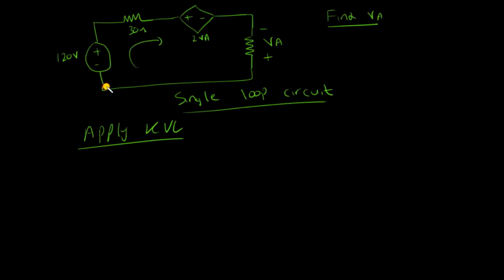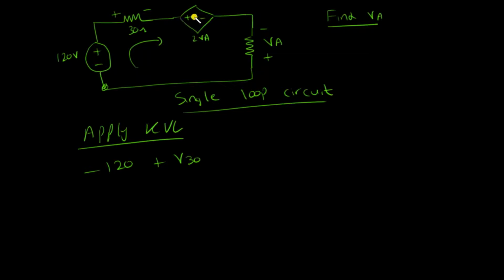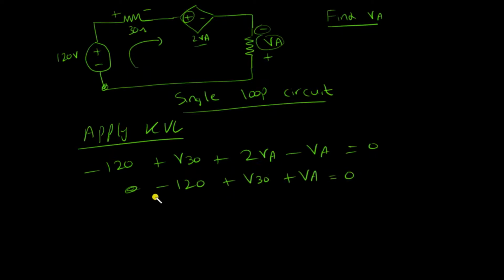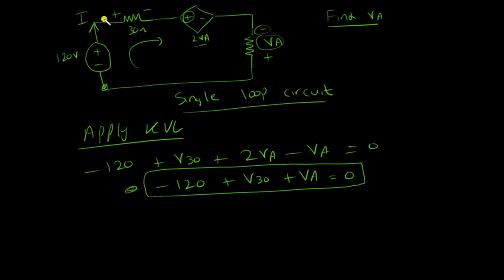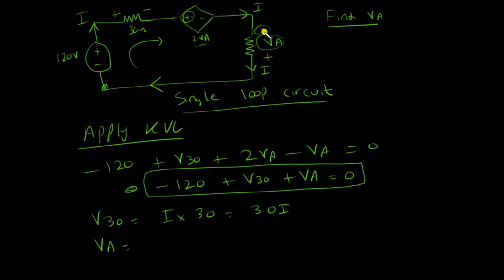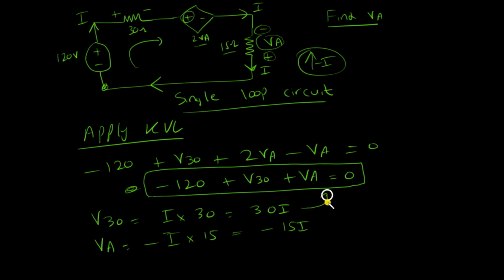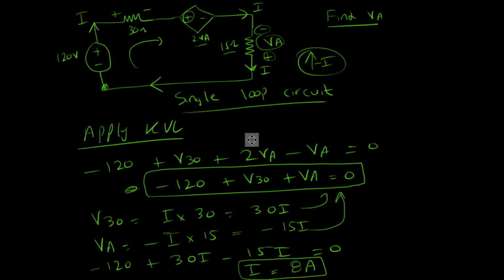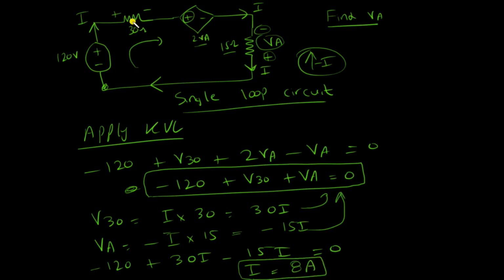Kirchoff's Voltage Law Practice Problem 2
A practice problem that uses the Kirchoff's Voltage Law (KVL) to deal with the "Single Loop Circuit"